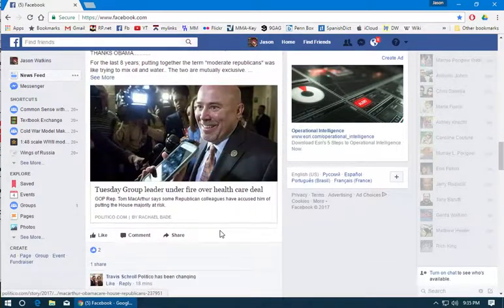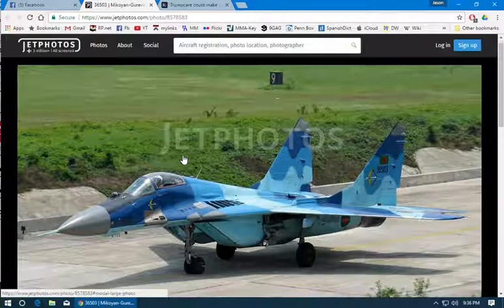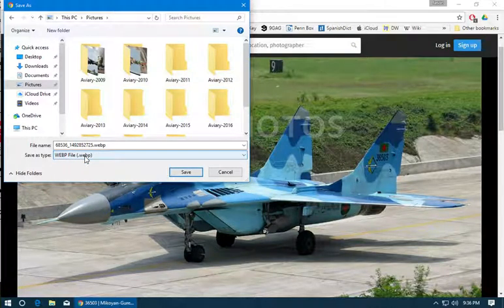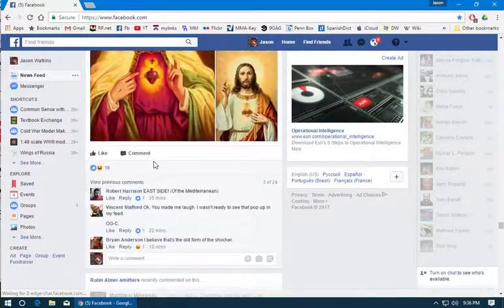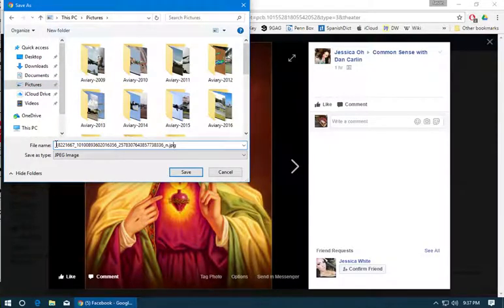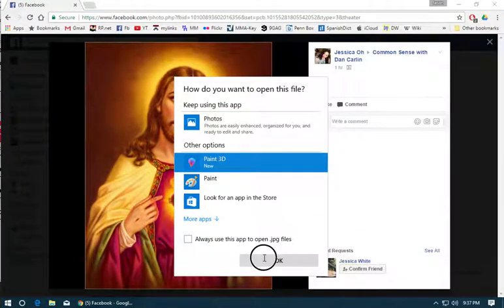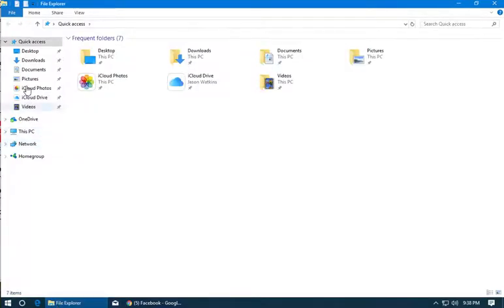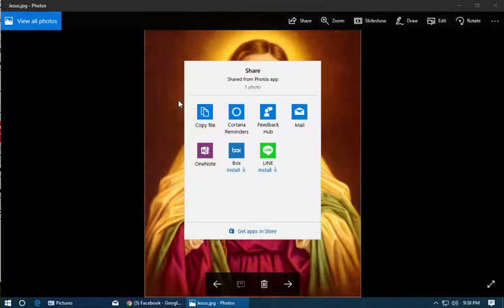Save Picture from Facebook (Windows 10 + Chrome)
A how to on saving pictures from a Facebook feed to your computer, using Microsoft Windows 10, and the Google Chrome web browser.